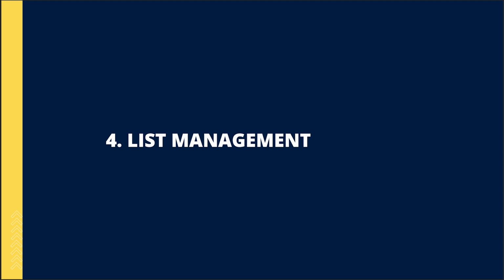7 List Management